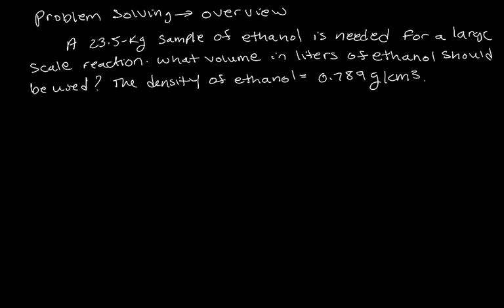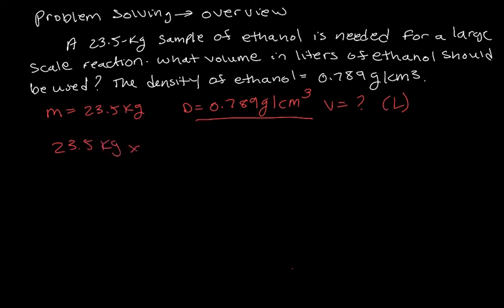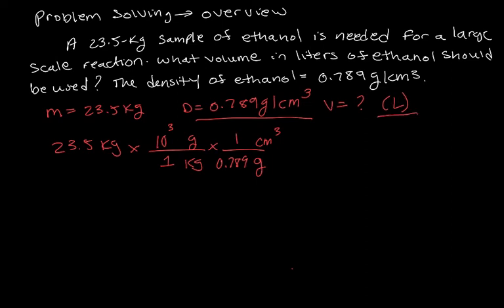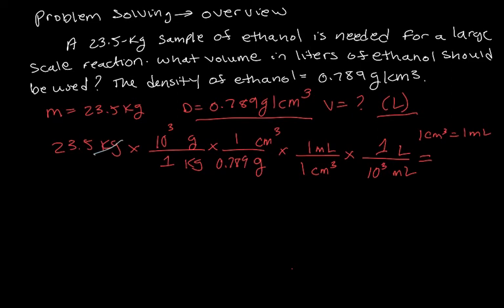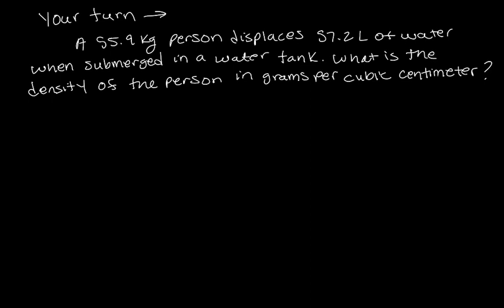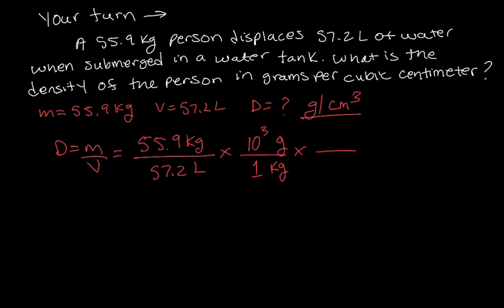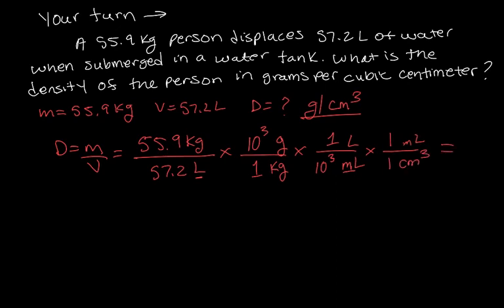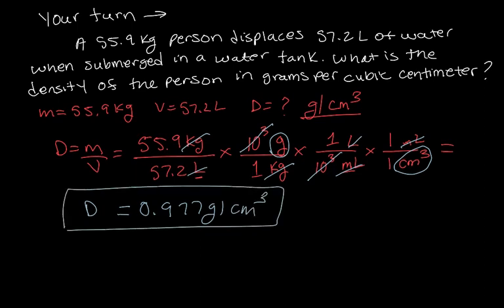Problem Solving Overview